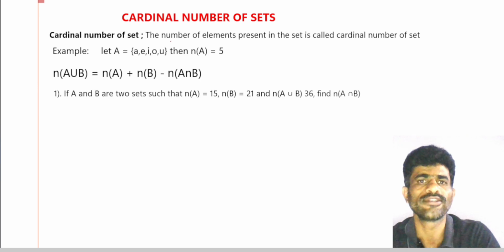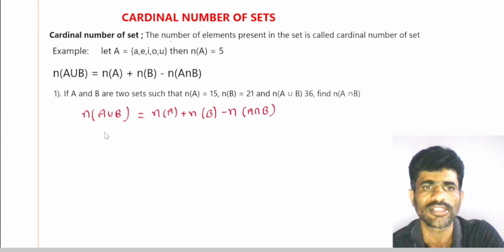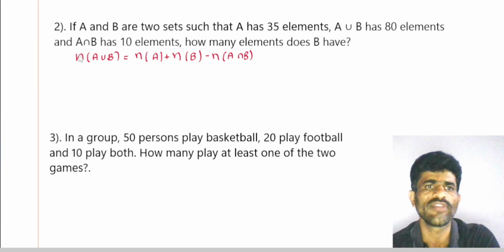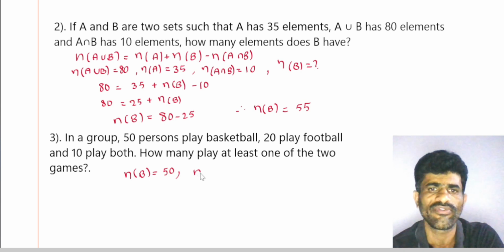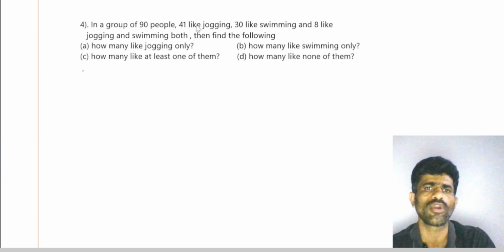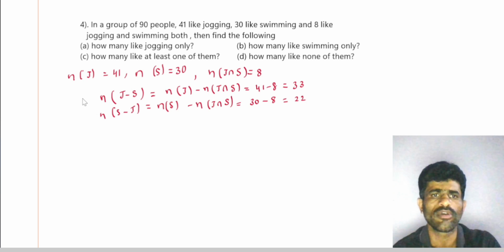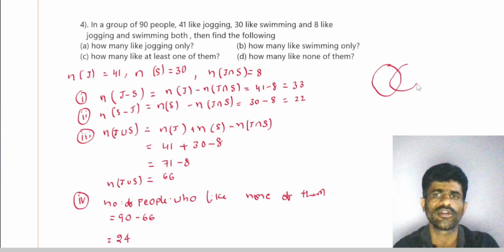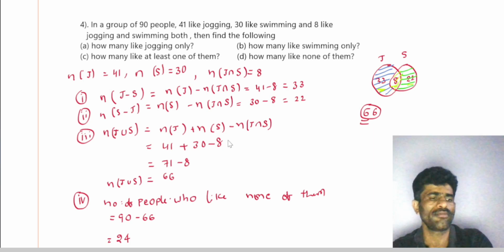CARDINAL NUMBER OF SETS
CLASS X AND CLASS XI